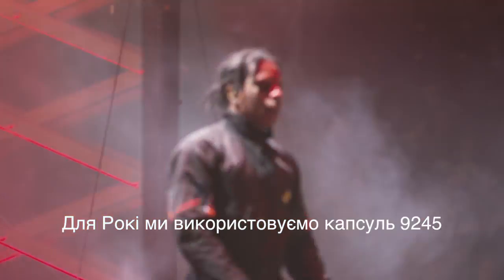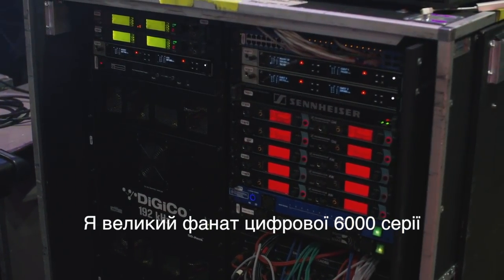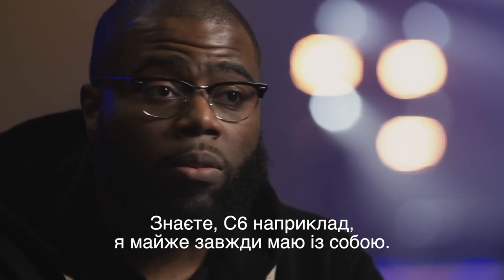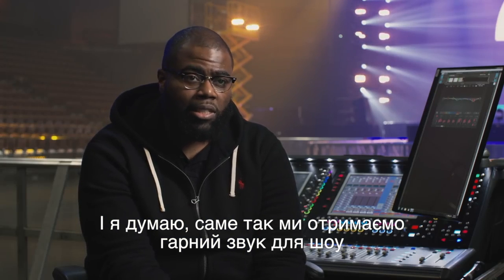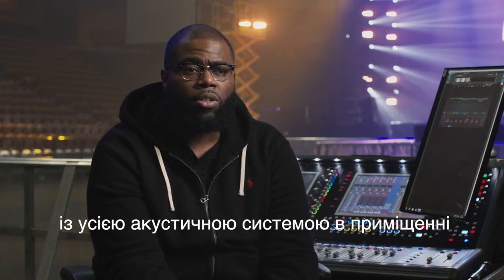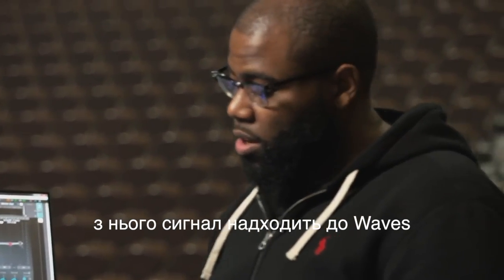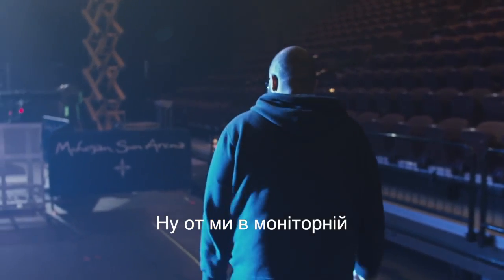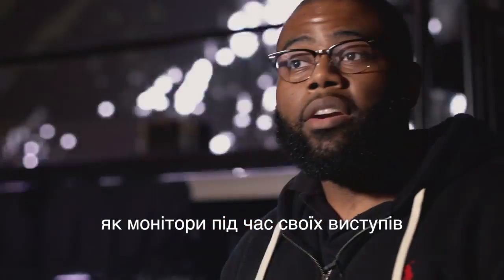Sennheiser PRO TALK | Брендон Блекуел– Part 3 of 3 (укр. субтитри)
Частина третя стосується потоку сигналу. Брендон проводить нас через кожен крок, який приймає сигнал, починаючи з капсули Рокі 9245 і передавача цифрової серії 6000. На додаток до обговорення компресорів та еквалайзера, Брендон також показує нам свій процес налаштування робочого місця. Наше інтерв'ю закінчується проходженням місця моніторингу, де Брендон виказує свої похвали деяким улюбленим брендам, таким як d & b audiotechnik, DiGiCo і, звичайно, Sennheiser.